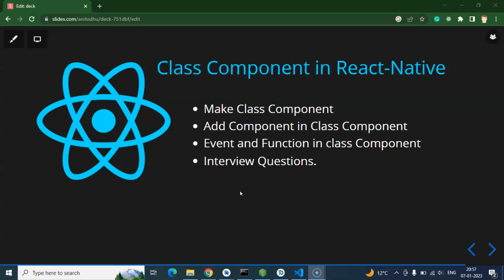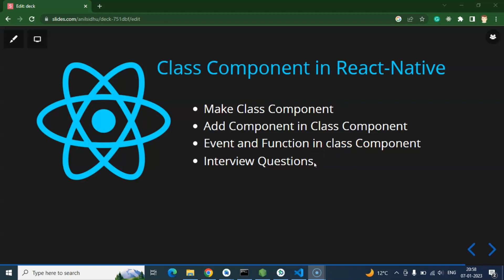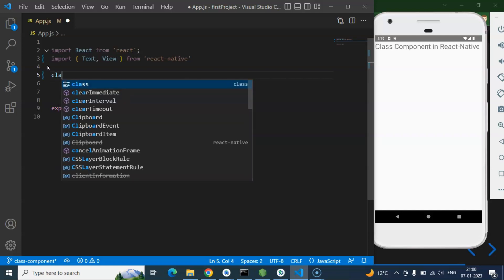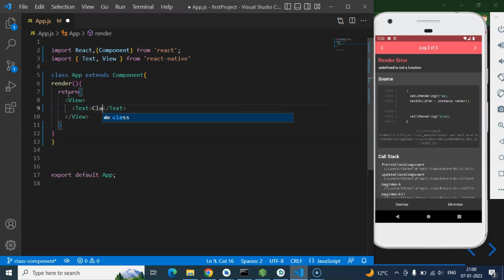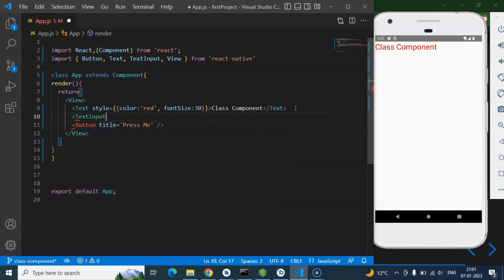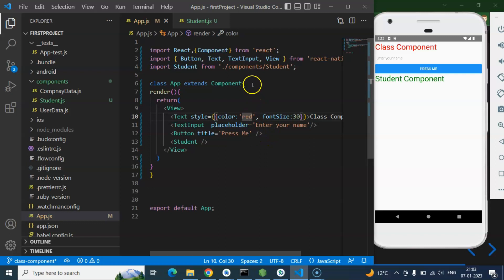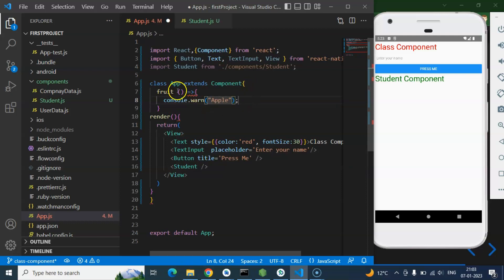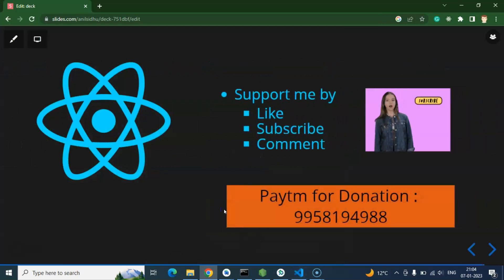React Native tutorial #19 Class Component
Here we will learn about how to make class components in react native English for beginners' series. This React native course is made by anil Sidhu in the English language.

Make Class Component
Add Component in Class Component
Event and Function in class Component
Interview Questions.
Class Component in React-Native